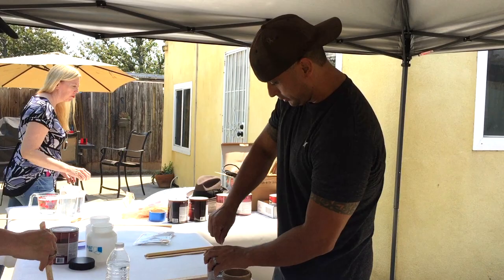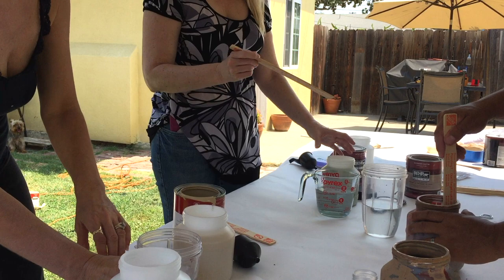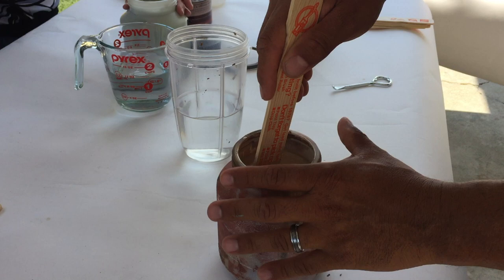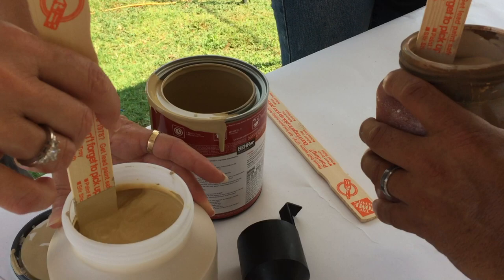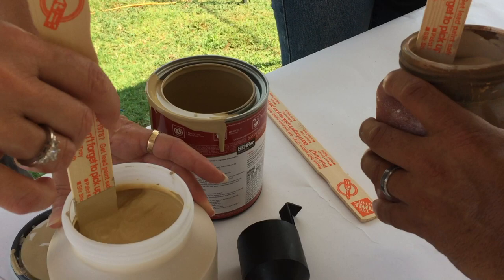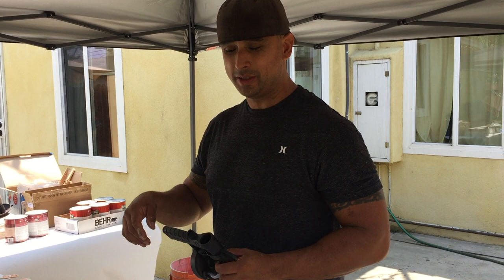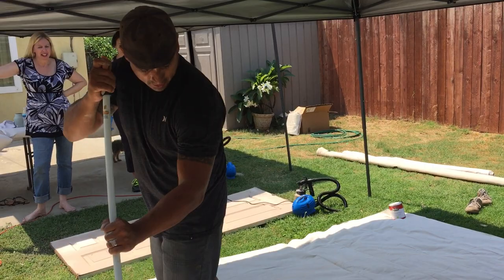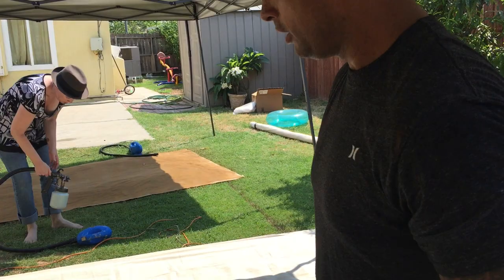Canvas Backdrop Painting Workshop for Portrait Photographers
This is a re-cap of the Canvas Painting Workshop I recently had with photographers Joy Bobrink and Laura Bruce Durcan.